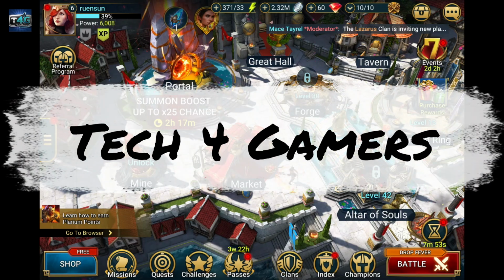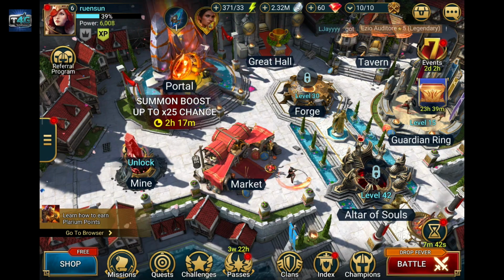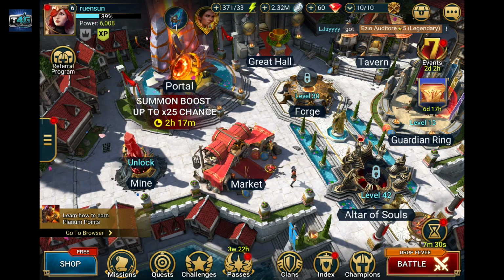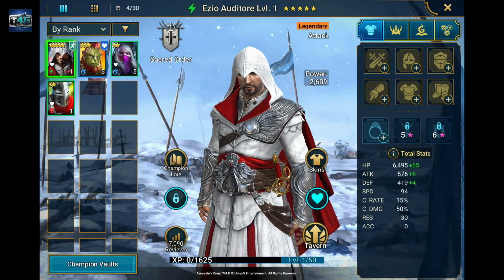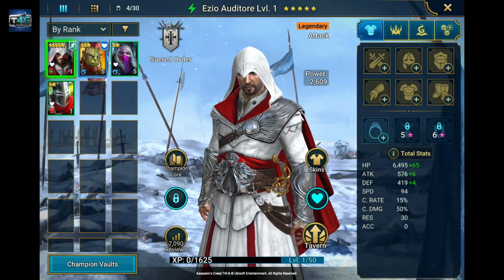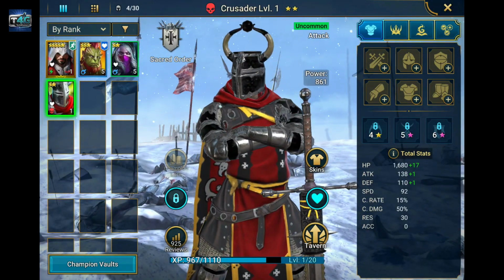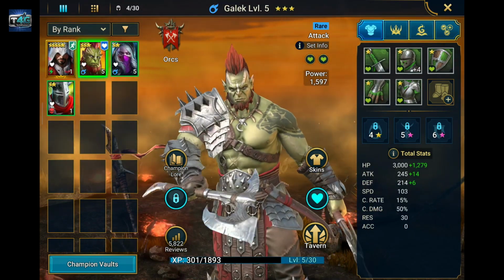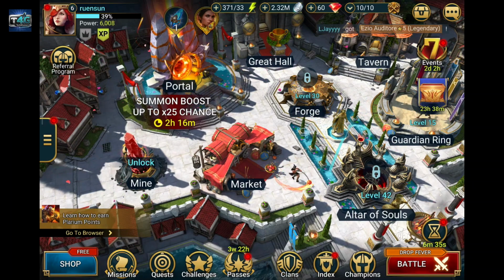How to Find Favourite Heroes in Raid Shadow Legends (Easy Guide)?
Want to quickly find your strongest champions without scrolling forever? In this beginner-friendly guide for Raid: Shadow Legends, I’ll show you exactly how to access your favourite heroes in just a few taps!

Whether you're building your dream team or preparing for battles, marking and finding your favourite champions can save you a lot of time and effort. This tutorial is perfect for both new and casual players who want a smoother gameplay experience.